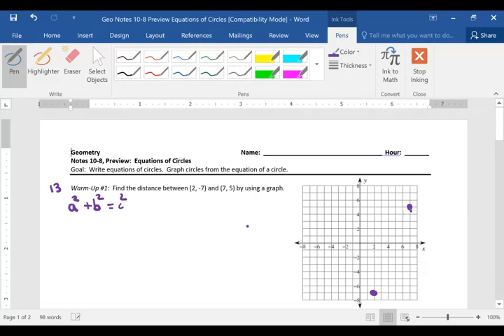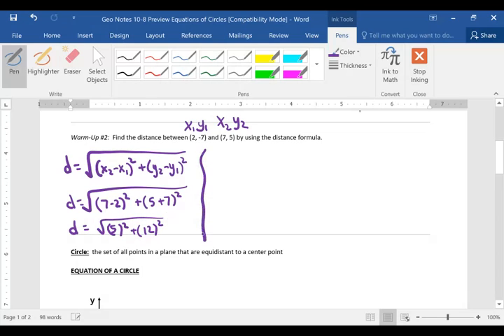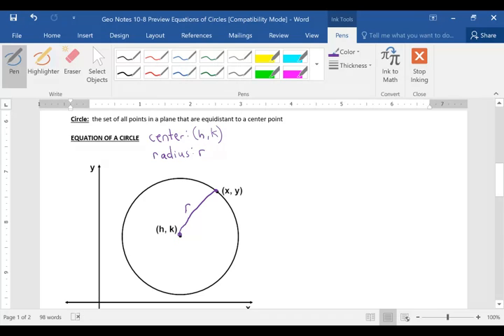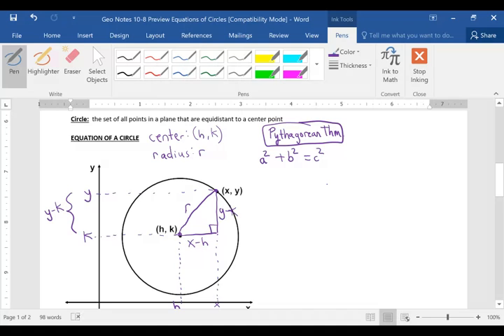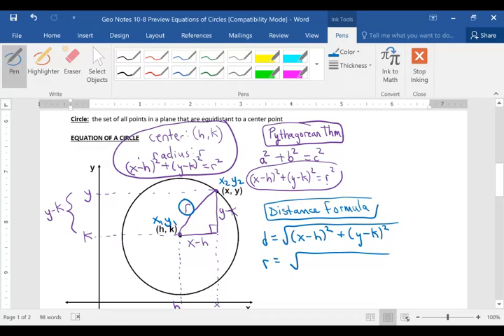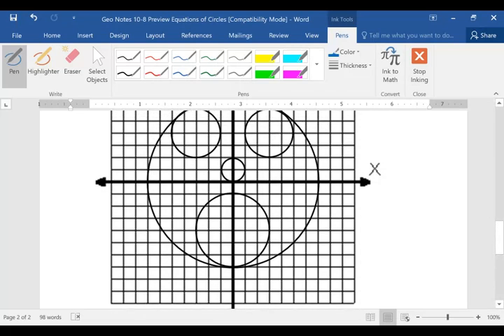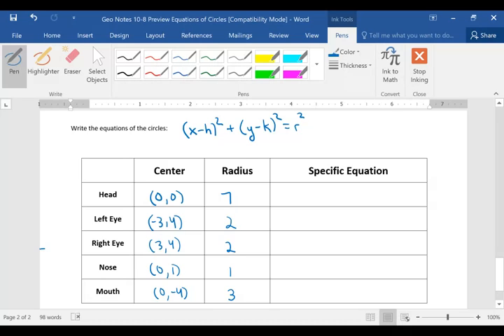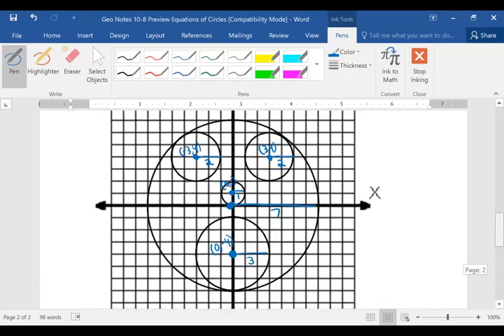Geo Notes 10-8 Preview to Equations of Circles